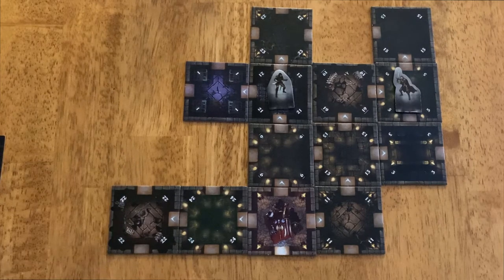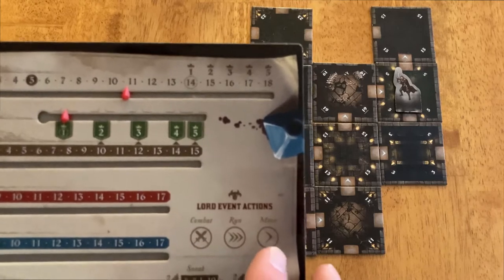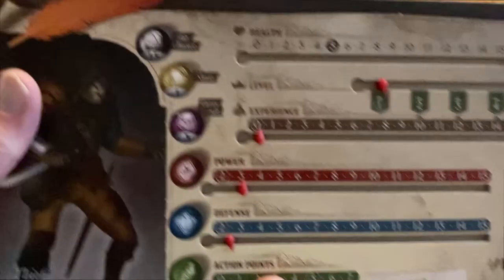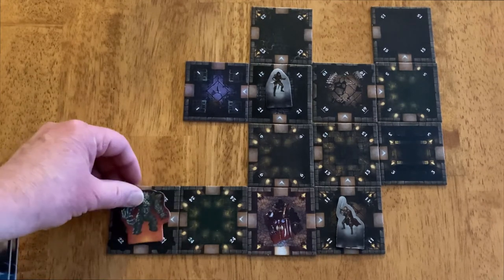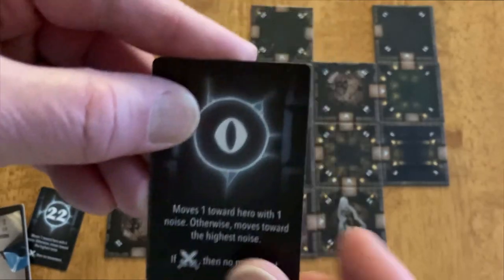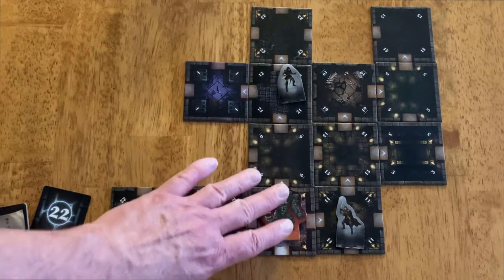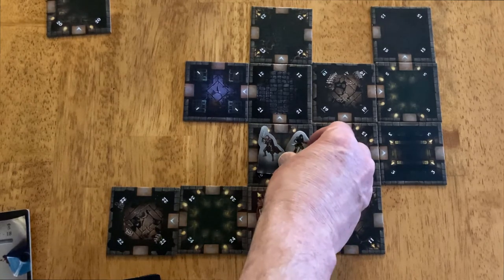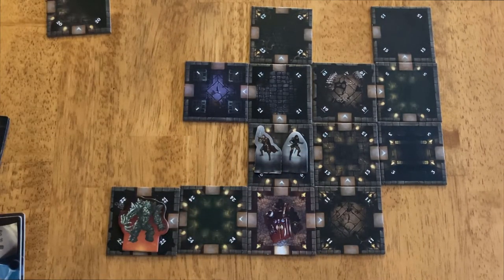Dungeons of Infinity: Lord Event Cards and Dungeon Lord Movement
In this video I  go over Lord Event Cards and how they are used to determine where the dungeon Lord appears and how it moves.